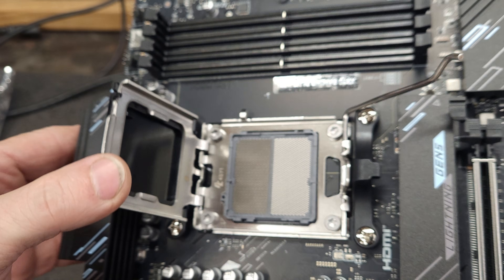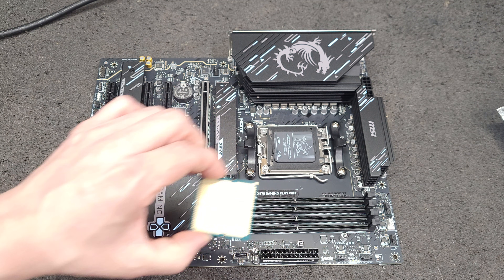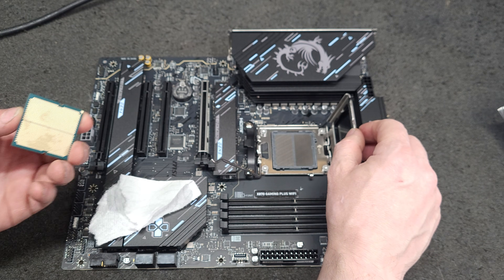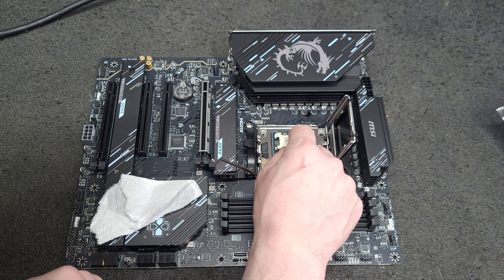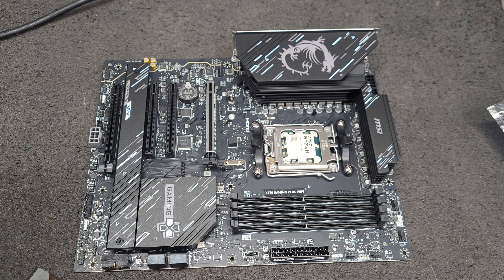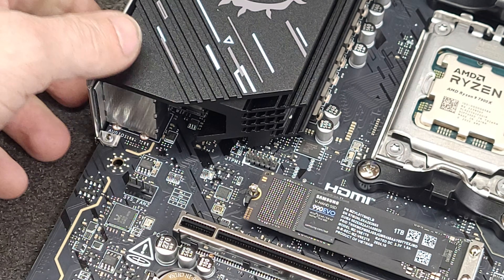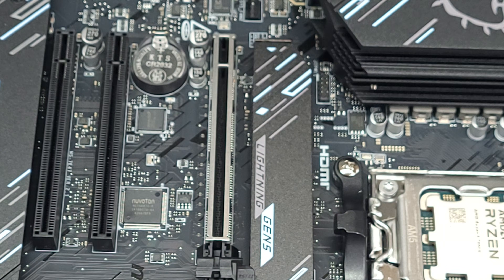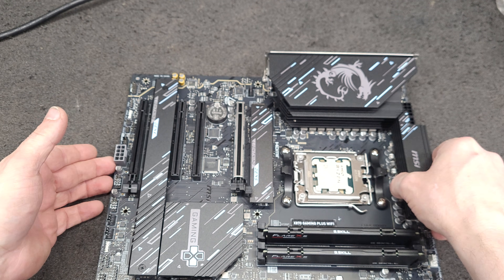Boring New Streaming PC Installing the CPU / SSD / RAM MSI X870 Gaming Plus WiFi Mother Board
Ya all can debate that  the affects of finger prints and salty oils on the gold cpu contacts and LGA Pins over time!

CPU
AMD Ryzen 9 7900X Processor 12-Core

SSD Samsung 990 1TB

Asus  RTX3070 OC (What  I Had Available)